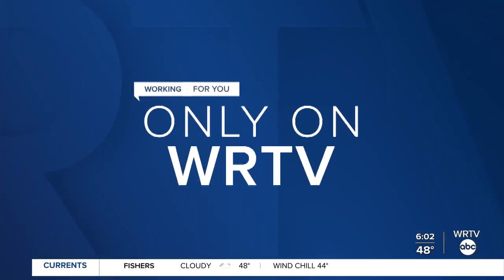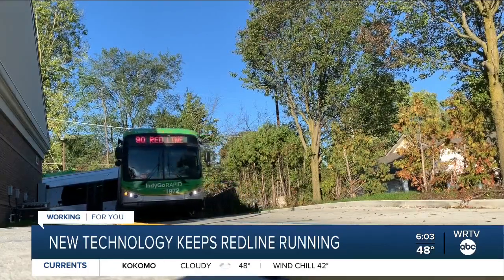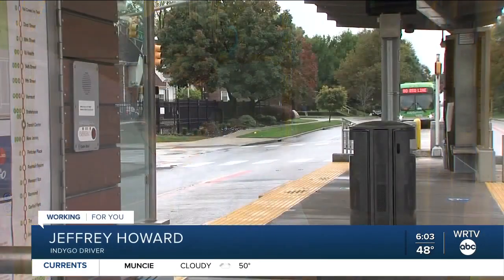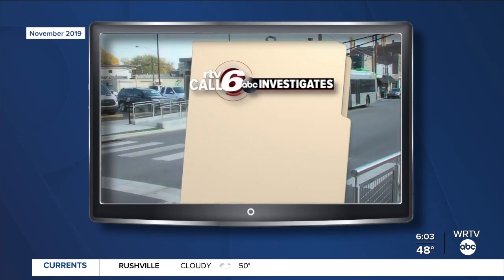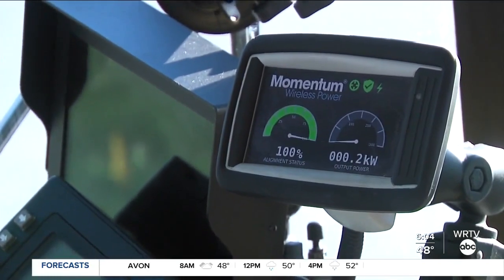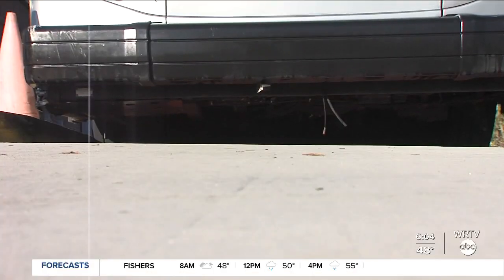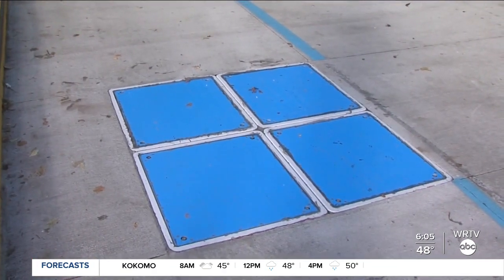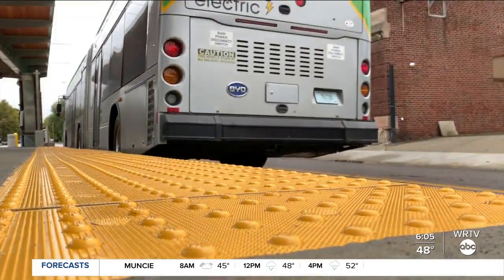New technology keeps Red Line running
A new technology helps recharge Red Line buses and keep them on the road.